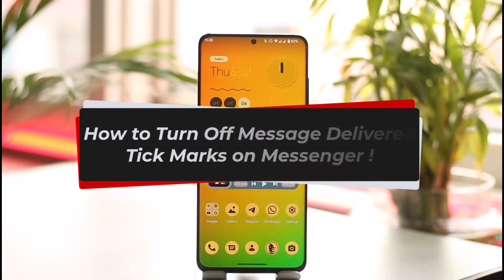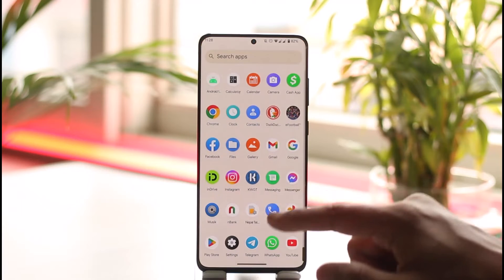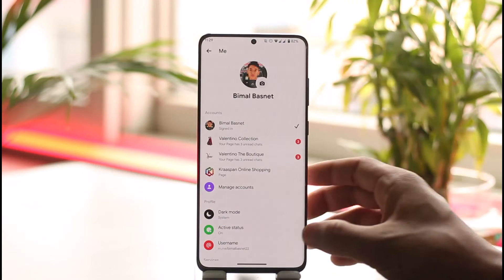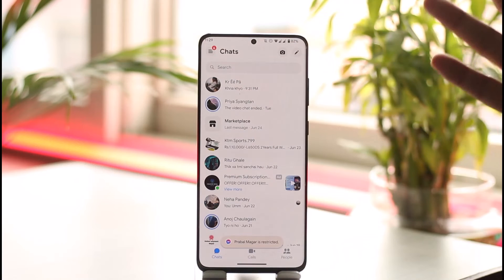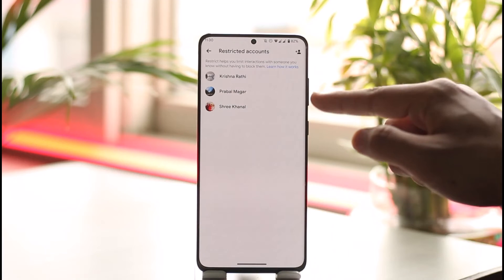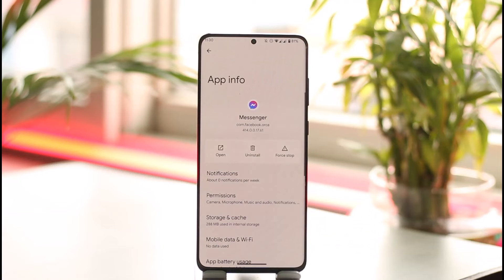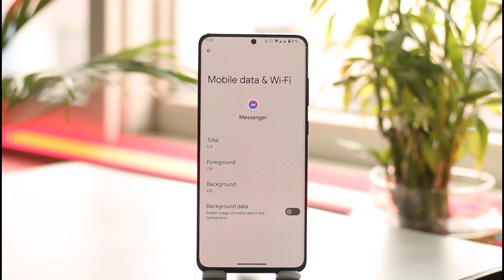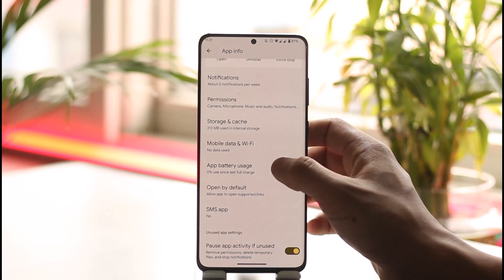How to Turn Off Message Delivered Tick Marks on Messenger !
In this tutorial video, I am simply going to show you how you can turn off your message-delivered check marks on Messenger.

~Chapters:
0:00 Introduction
0:15 What the Issue Is
0:43 Active Status
1:07 Restrict
2:03 Turn Off Background Data
2:59 Conclusion